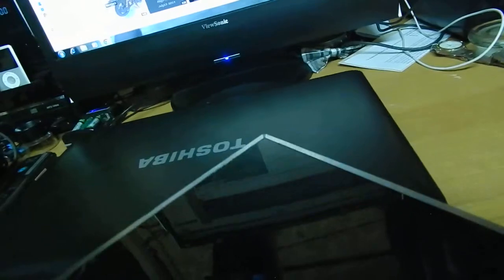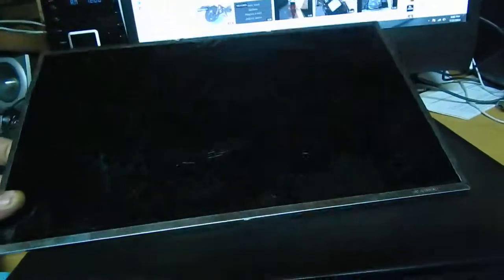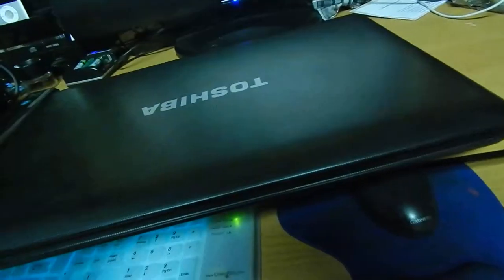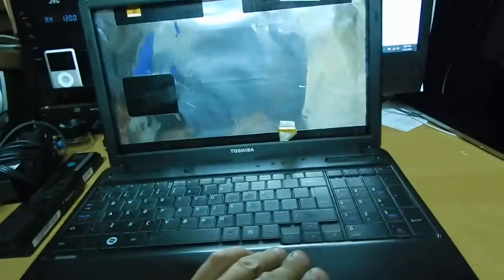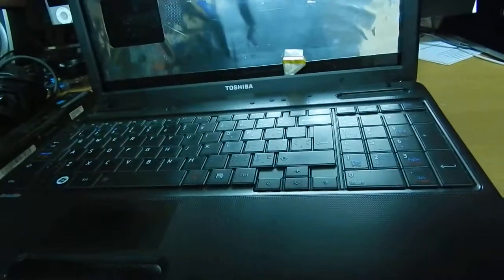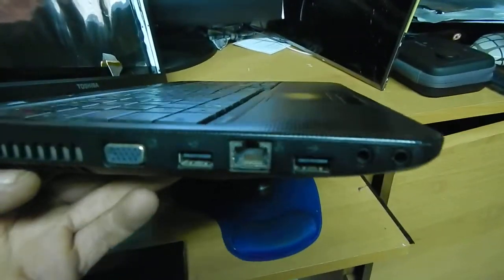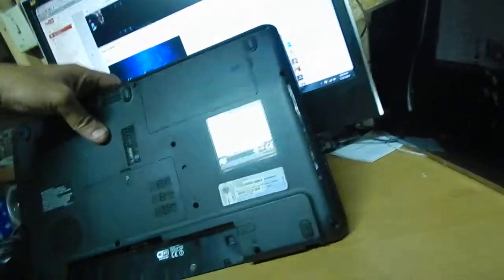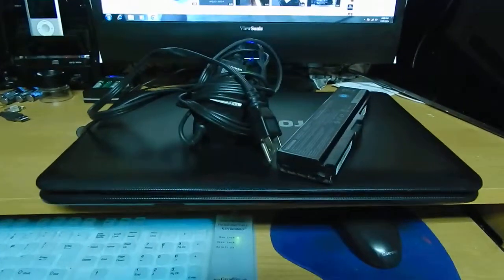Toshiba Satellite c650 repair*crushed lcd*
east to remove 4 screws on lcd 4 screws to remove lcd